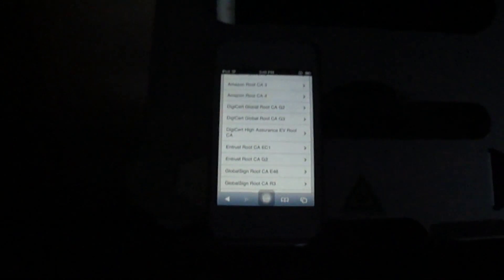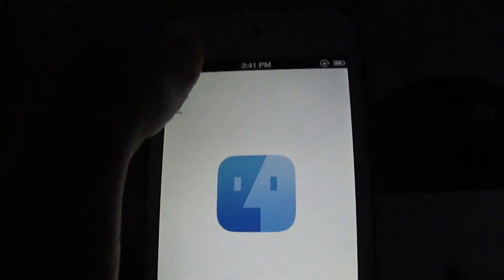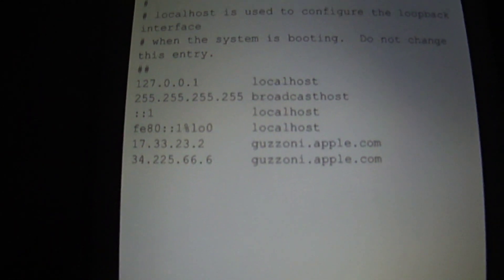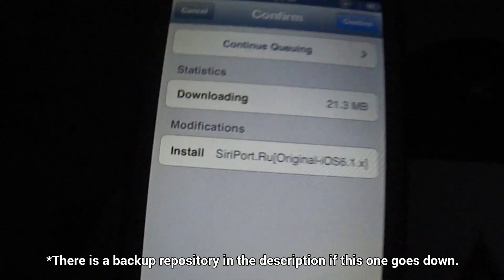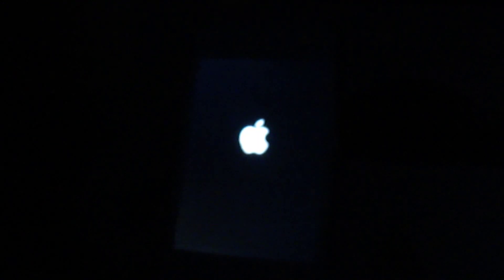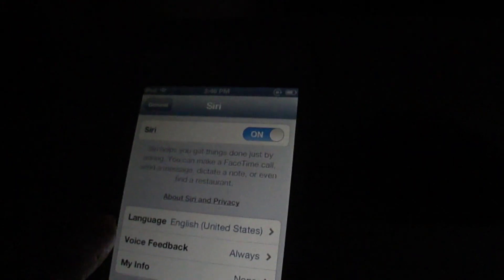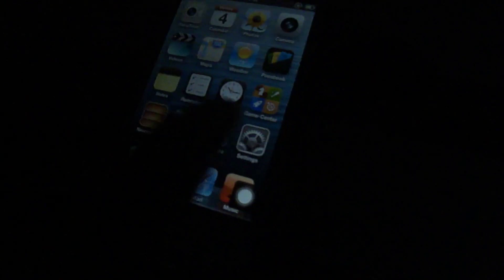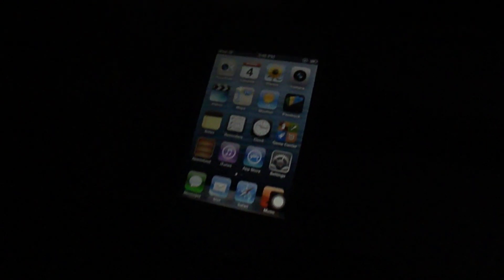How to install Siri on an iPhone 4/iPod Touch 4 in 2024! (SiriPort.ru)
Before commenting about a problem or need help:
- Read other comments and see if others have experienced a similar problem
- Try googling it or checking the subreddit